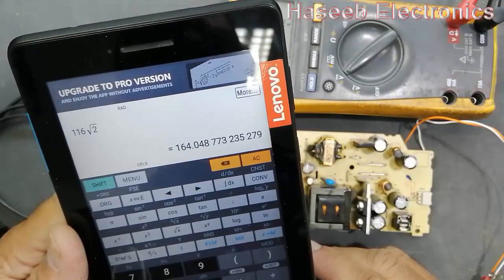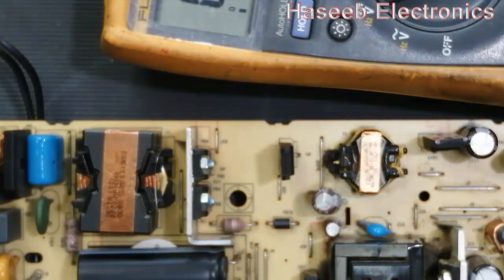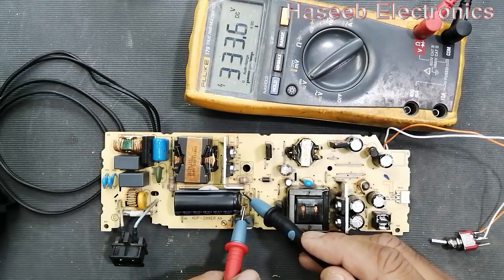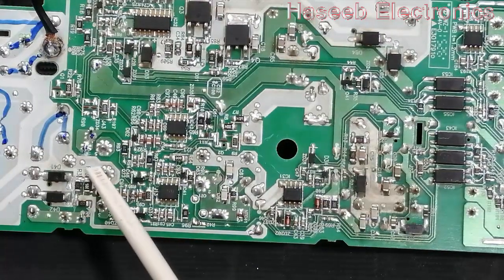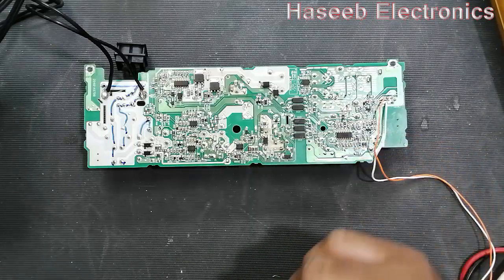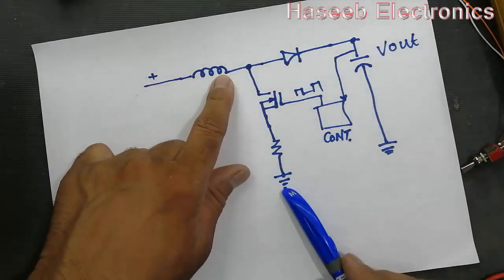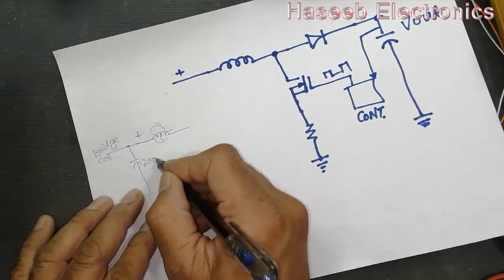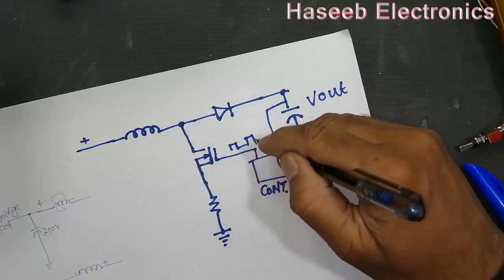#307 Sony PS4 Power Supply ADP-200ER - Power Factor Correction PFC Circuit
In this video i explained  repair Sony play station  PS4 PSU Power Supply ADP-200ER - power factor correction circuit. i explained what is PFC and how it works. working principle of power factor correction. it is used to maintain dc voltage at a preset voltage level to maintain line regulation and load regulation. it increases the converter efficiency.
how to repair sony psu4 psu
sony ps4 functional description
how to repair sony ps4 without circuit diagram or service manual